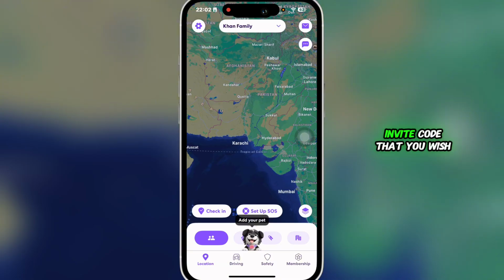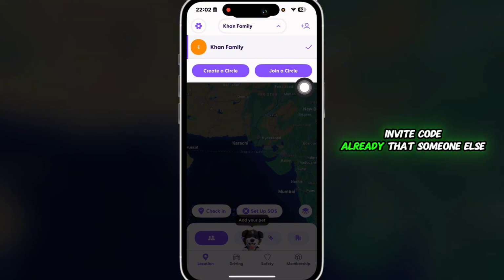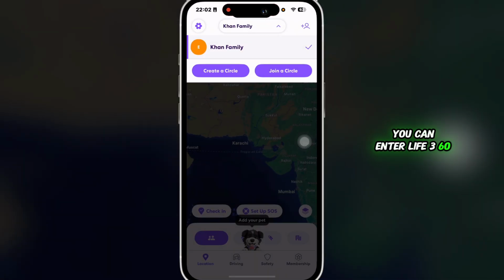How to Join a Life360 Circle with an Invite Code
How to Add a Life360 Invite Code to Join a Circle

In this video, you’ll learn how to join a Life360 Circle using an invite code, making it easy to connect with family, friends, or groups. We’ll explain how invite codes work, where they’re usually shared, what happens when you enter one, and how Life360 handles permissions when joining a new Circle. Whether you’re setting up Life360 for the first time or joining an existing group, this overview helps you understand how the Circle system works so you can connect smoothly and securely.